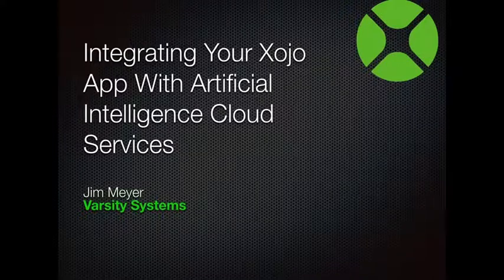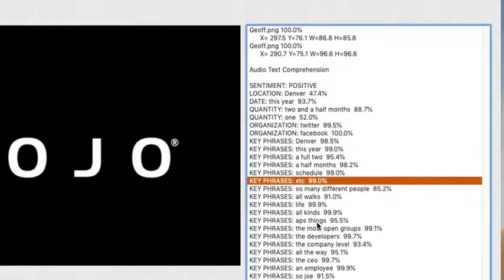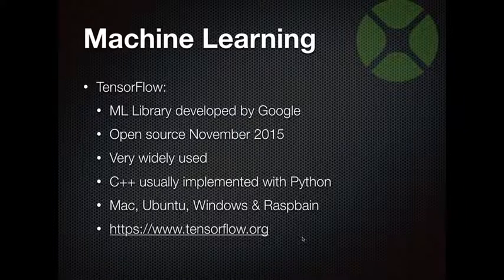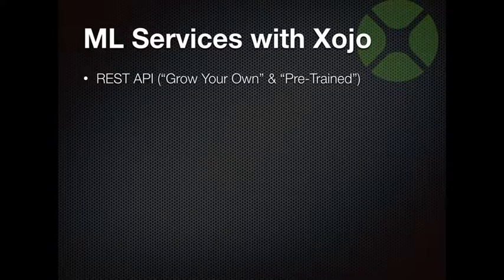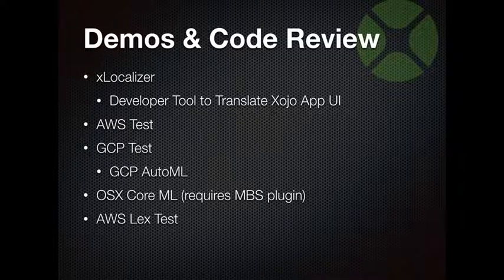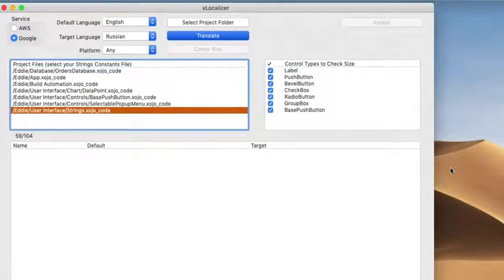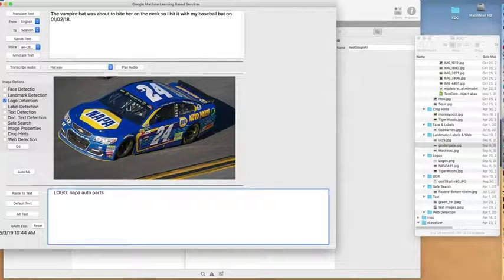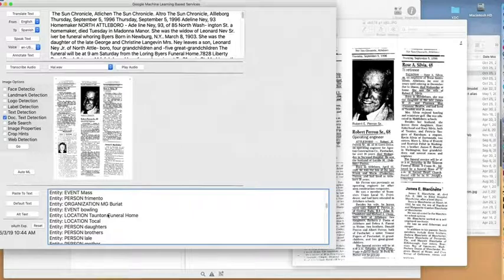Integrating Your Xojo App With AI Cloud Services | Xojo Developer Conference 2019 Session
XDC 2019, speaker: Jim Meyer
Several companies now offer "pre-trained” cloud application services based on Machine Learning (ML) and Artificial Intelligence (AI) algorithms. These services are designed to extract and process insightful data from text, image, video and audio files. Once only affordable for large institutions you can now use these technologies directly from your Xojo app for minimal cost and in many cases for free. Using the Xojo classic framework you will learn how to easily access many of the ML/AI services offered by both Amazon (AWS) and Google Cloud. A code review along with a live demonstration will highlight the strengths, weaknesses, practical uses and potential abuses of these ever evolving state of the art technologies.